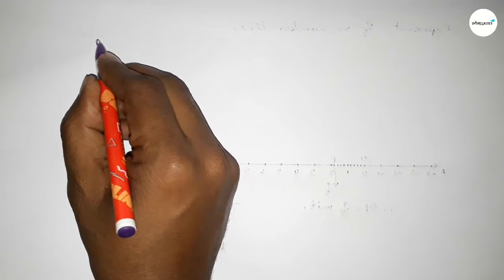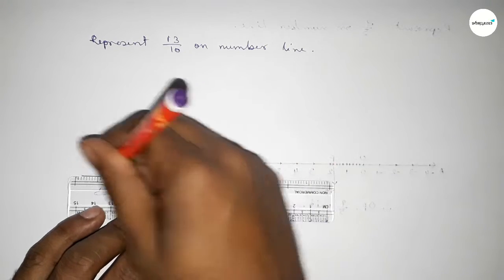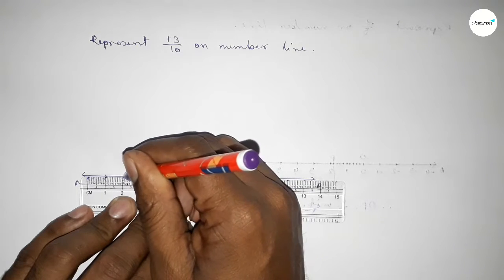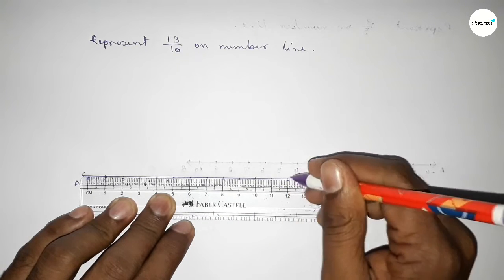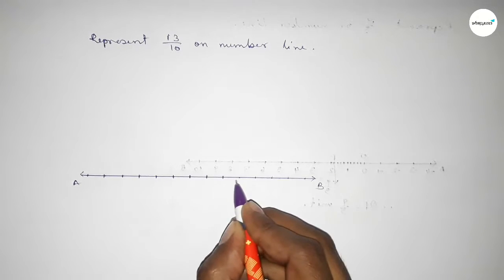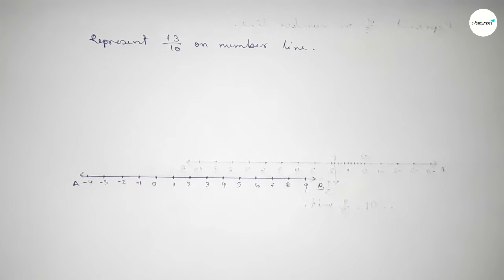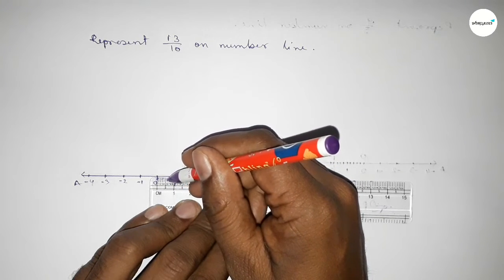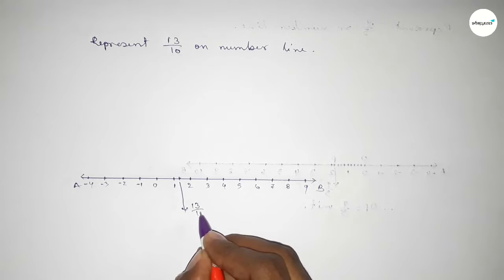How to represent 13/10 on number line. shsirclasses.